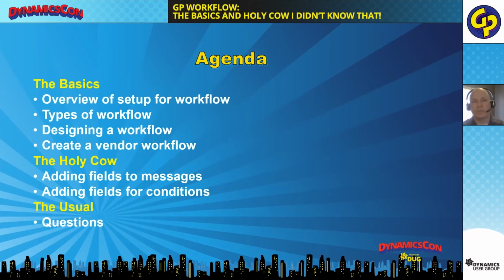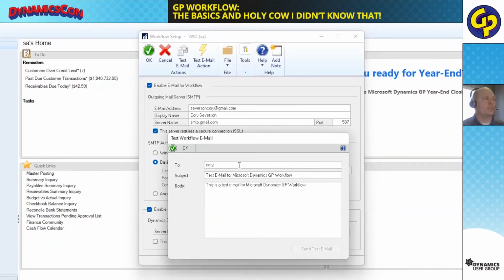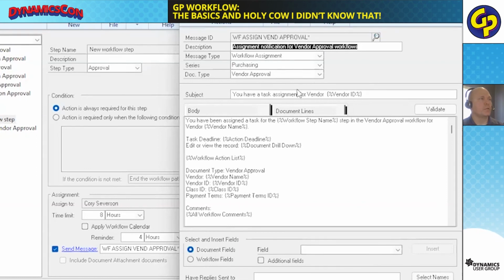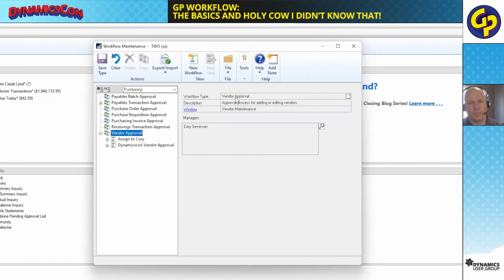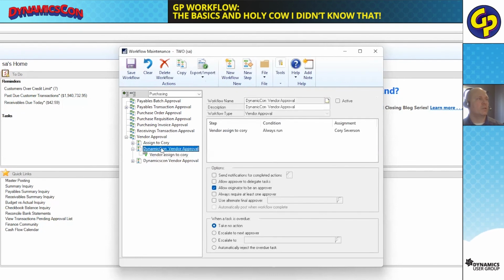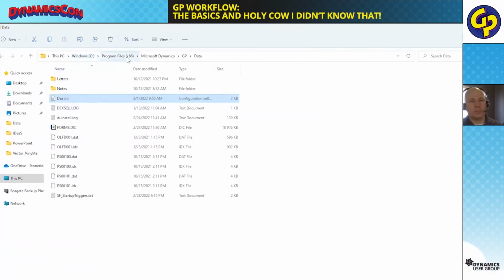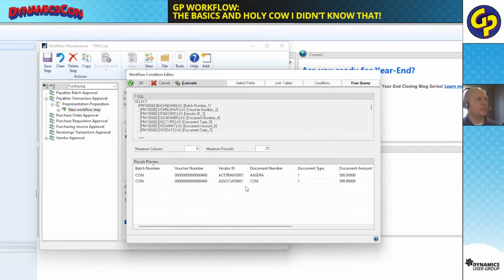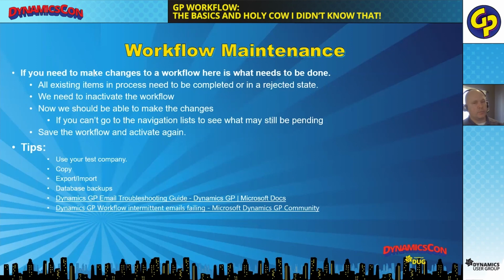GP Workflow: The Basics and Holy Cow I Didn't Know That! - Dynamics GP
This session will first cover the basic setup and configuration of workflow in Dynamics GP. Then we will get into the Holy Cow and cover adding additional fields from other tables for use in the workflow conditions and messages.

Presented by Cory Severson